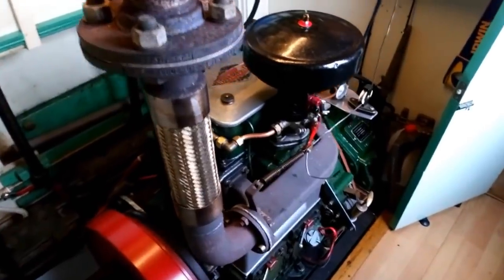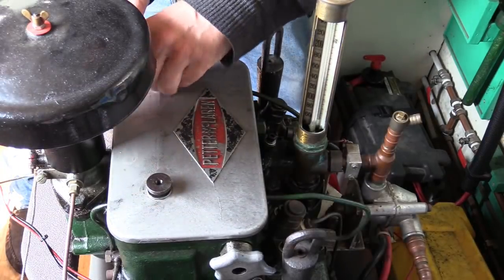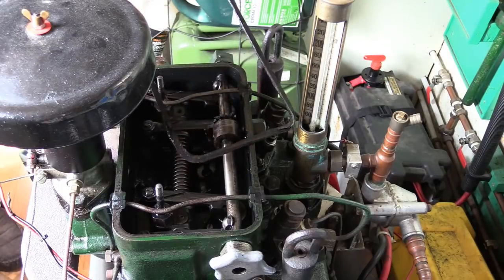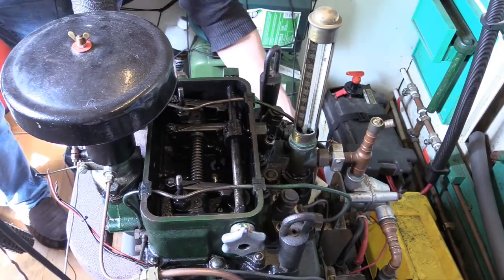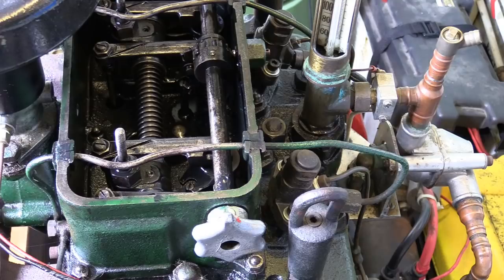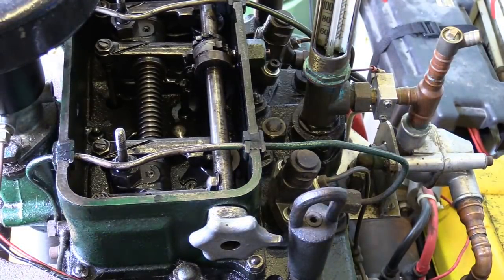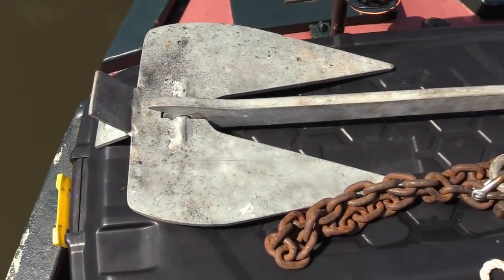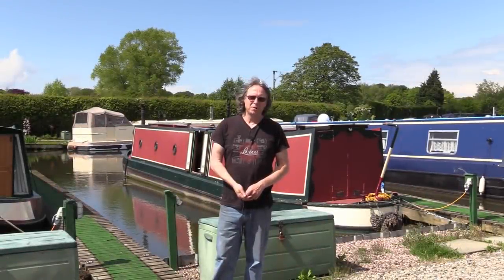The Ribble Link by Narrowboat - Preparing Myself & Aslan . . .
It's almost time for Aslan and myself to tackle the terrifying Millennium Ribble Link - up onto the Lancaster Canal.

Until then, I spend some time preparing Aslan by checking and adjusting her valve clearances - and I prepare myself by ensuring I have all the equipment required by Canal & River Trust, to cross the Link.

The 'Millennium Ribble Link Skippers Guide' can be viewed and downloaded
If you'd like to contribute to my channel and future videos, then I have a PayPal Me page. Cheers,

All 6 seasons of Travels By Narrowboat are available to stream on Amazon Prime, with Season 7 here on YouTube.